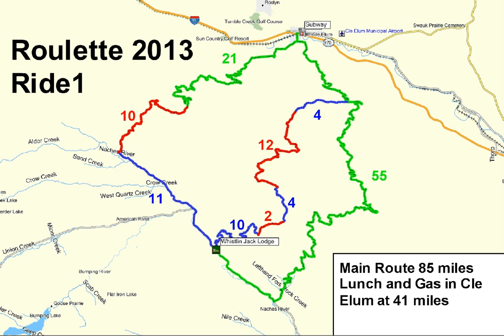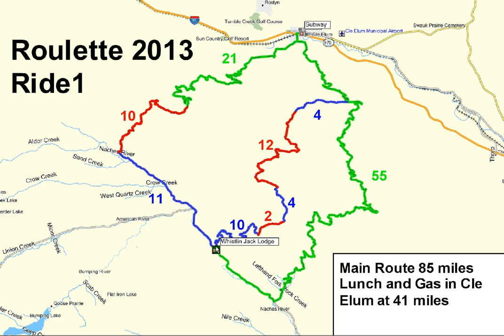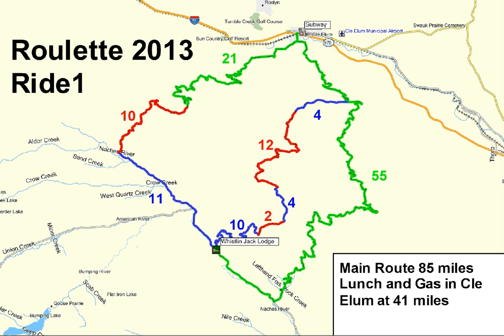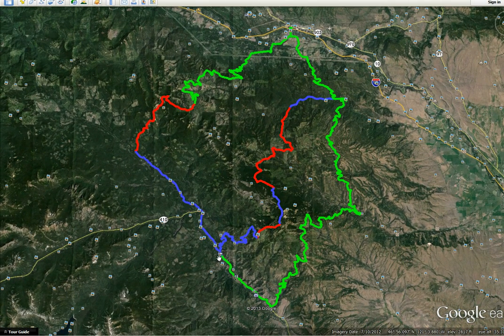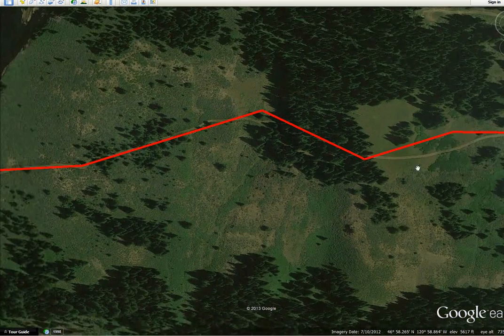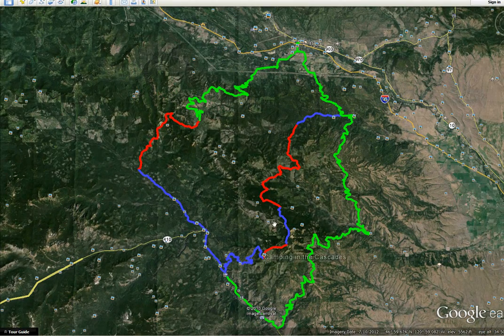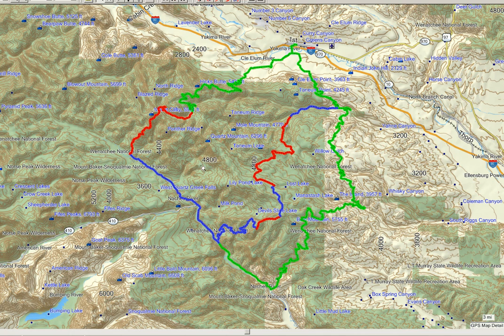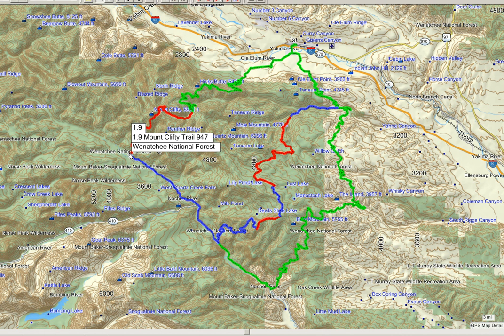Roulette Ride1 Video Description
Roulette 2013 Ride 1 Video Description: Dual Sport Ride in Snoqualmie and Wenatchee National Forest. by gpsKevin.